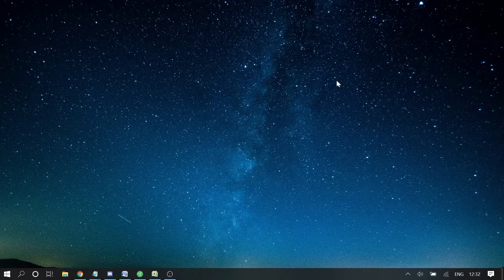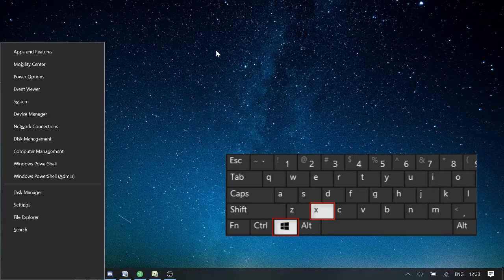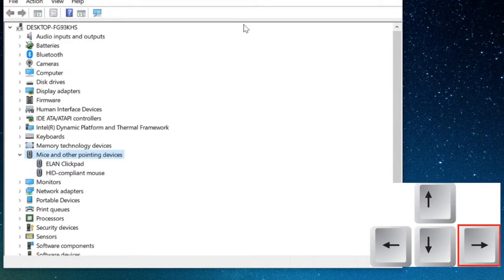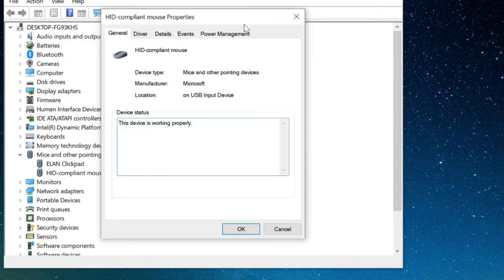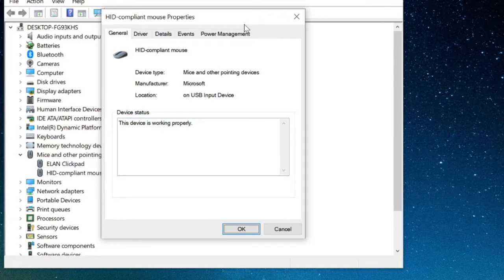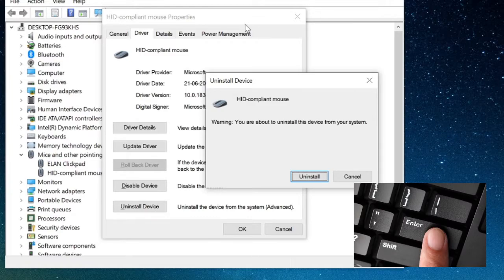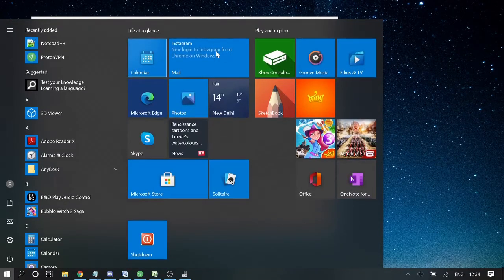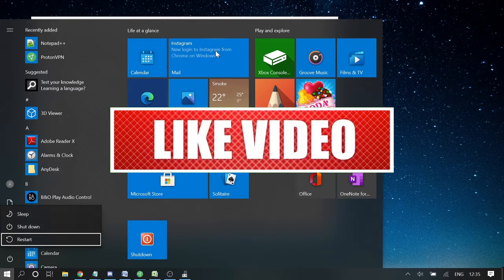Mouse Pointer Not Working in Windows 10/11 (2024) Easy FIX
In this short video, I will explain how to fix the mouse pointer not working or showing in Windows 10.
The troubleshooting here will be done through the keyboard.
Please do not skip, this is a short video so please watch carefully.